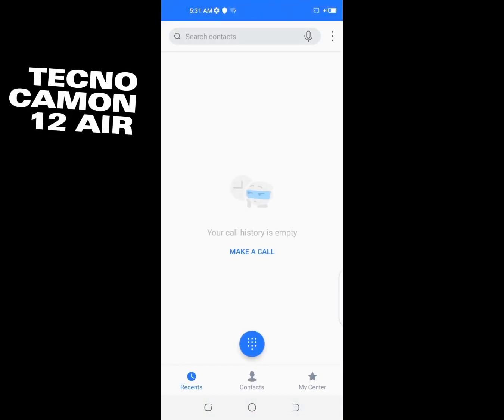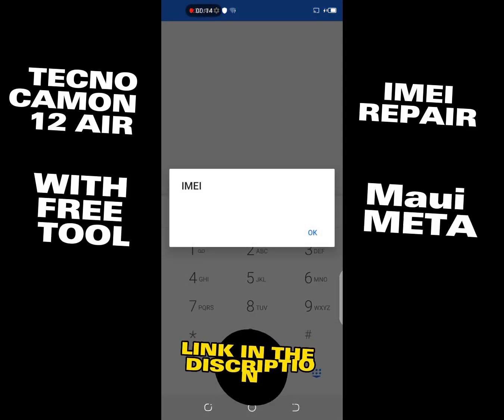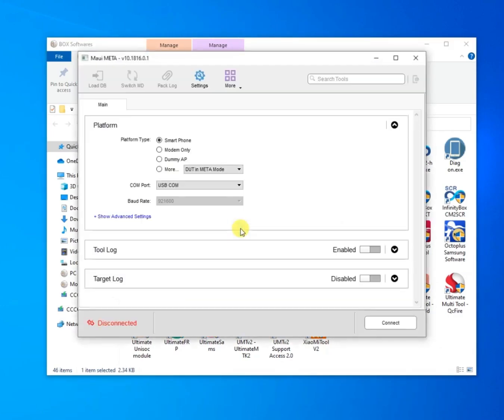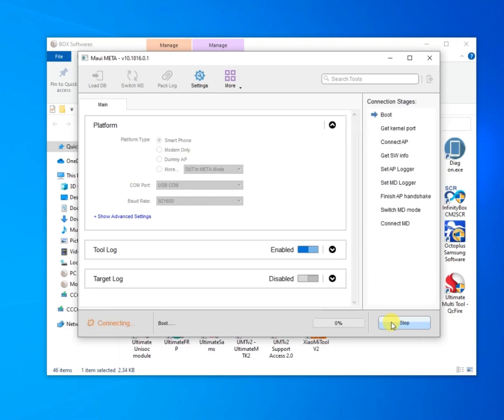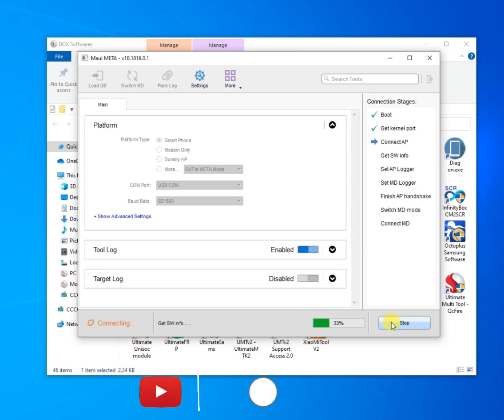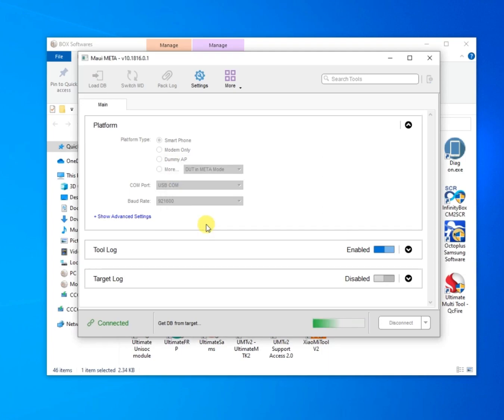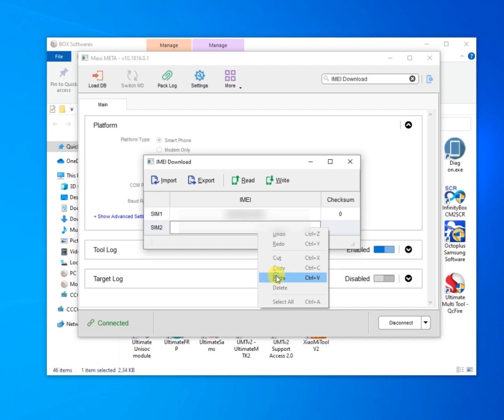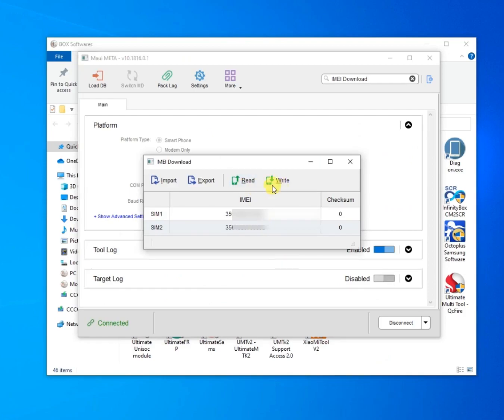Tecno Camon 12 Air KC3 IMEI Repair Maui META Tool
in this tutorial i am going to show how to repair any Tecno mobile IMEI repair fix without any paid box

i am using for this tutorial Tecno Camon 12 AIR KC3